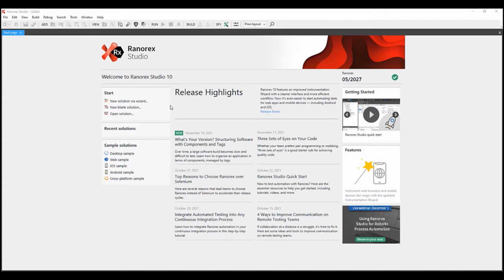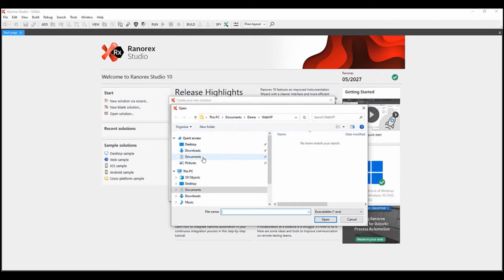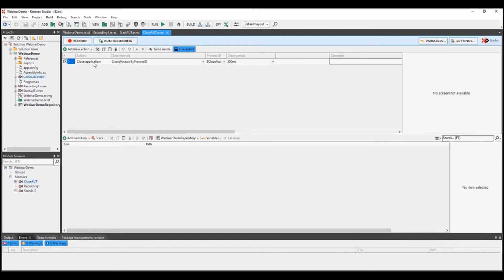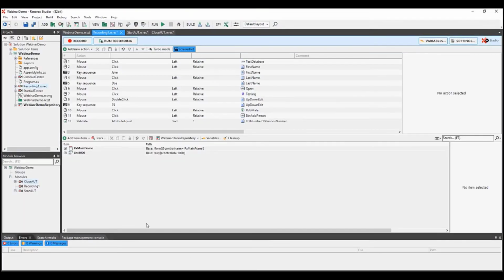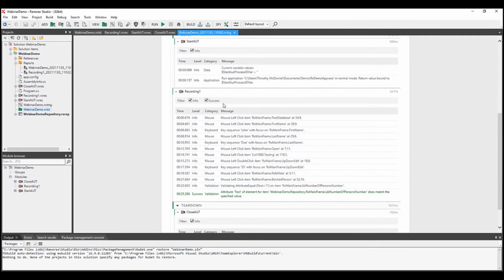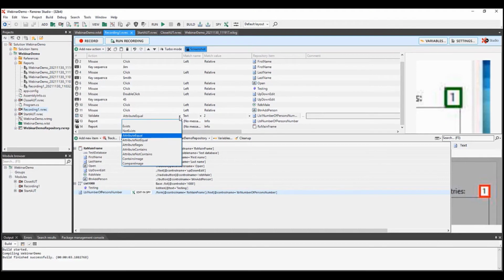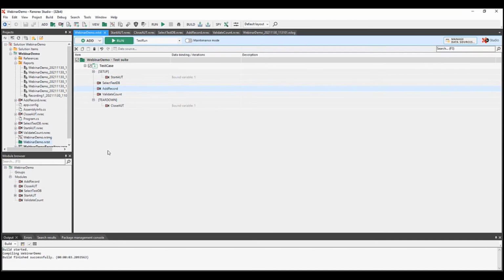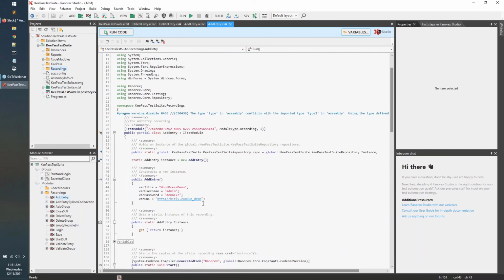Test Automation 101: Desktop Application Testing with Ranorex Studio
Are you new to Ranorex Studio, or evaluating it for your team? In this introductory webinar, you’ll see a step-by-step demonstration of how to automate a test for a desktop application from beginning to end with Ranorex Studio. No previous experience with Ranorex Studio is necessary.